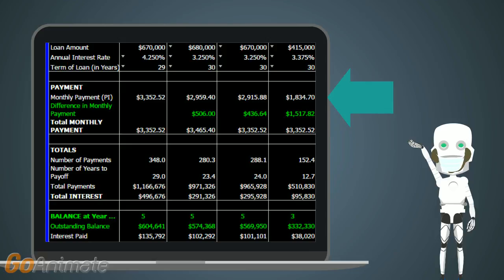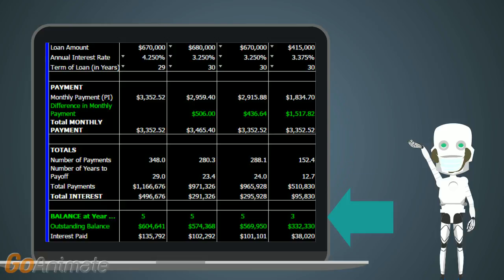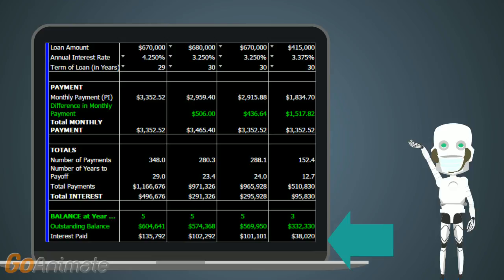How to Use the Refinance Calculator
Compare refinance options and determine which loan gives you the most profit in the future, as well as which option have the lowest payments.